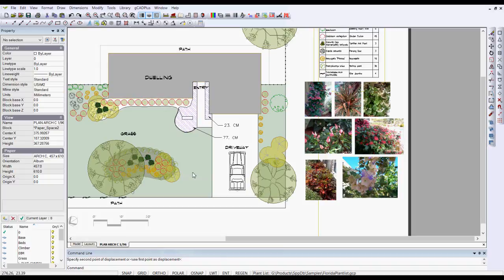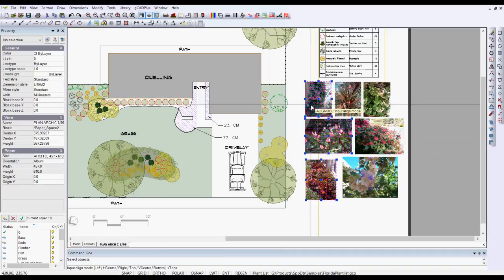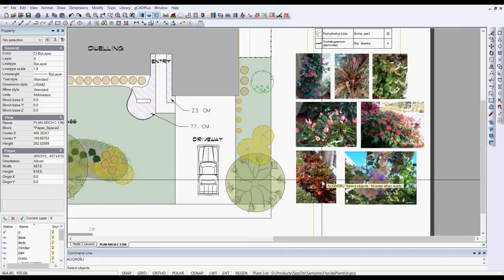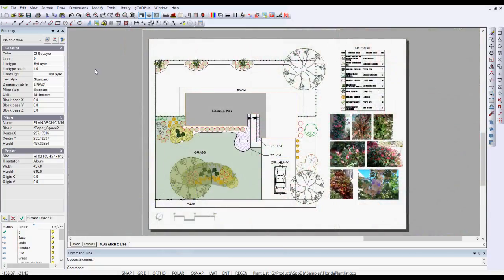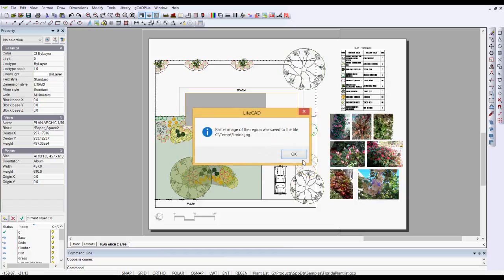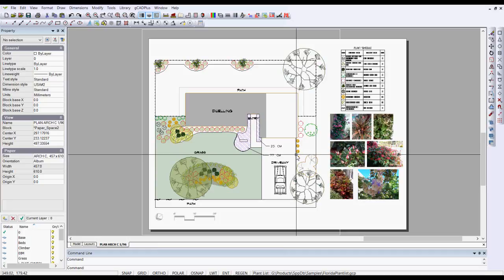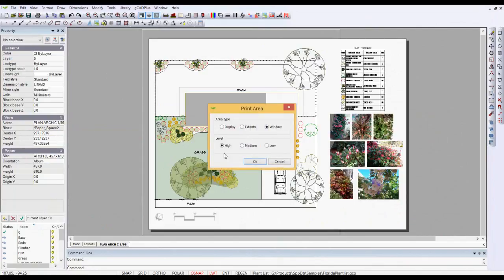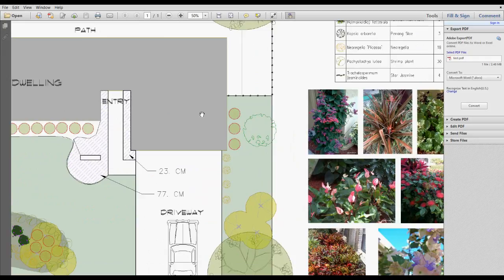How to align plant species photos in landscape CAD layouts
How to align plant species photos in landscape CAD layouts. We export a high resolution JPEG and PDF from a design in which transparency of symbols is used.